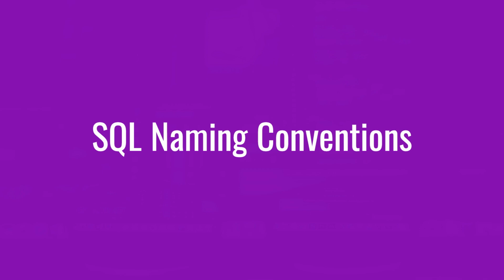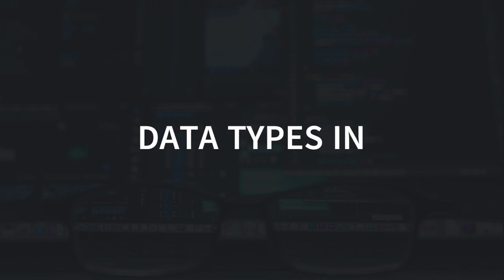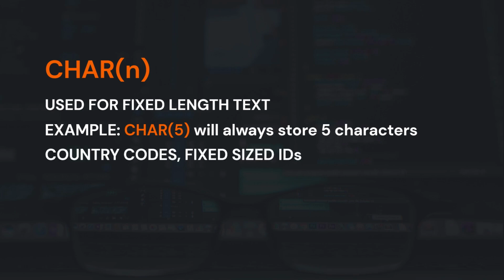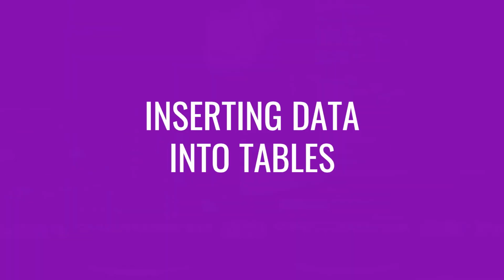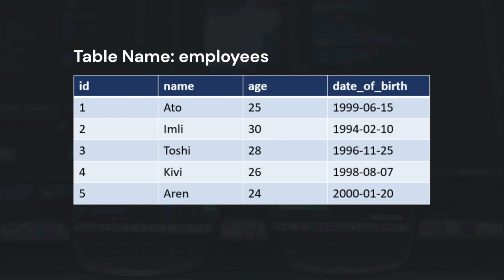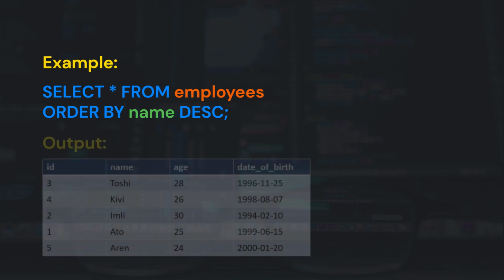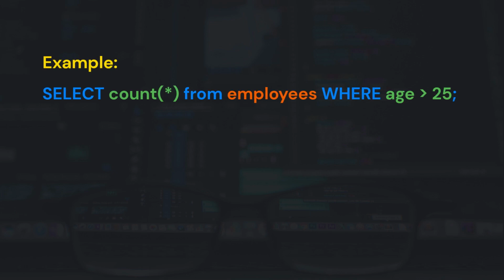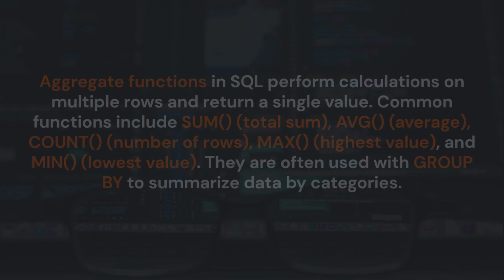SQL FUNDAMENTALS IN 10 MINUTES 🕒✅ | JAM & CODE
🚀 Fundamentals of SQL in 10 Minutes! 🖥️

Learn the basics of SQL in just 10 minutes! This video covers essential concepts like creating databases, tables, inserting data, using SELECT, WHERE, ORDER BY, GROUP BY, and aggregate functions—perfect for beginners and quick revision. 🎯

Timestamps:
0:00:00 INTRO
0:00:15 NAMING CONVENTIONS
0:01:00 CREATING A DATABASE
0:02:08 DATATYPES IN SQL
0:03:40 CREATING TABLE
0:05:37 RETRIEVING DATA
0:07:47 AGGREGATE FUNCTIONS
0:09:12 GROUP BY
0:09:38 CONCLUSION